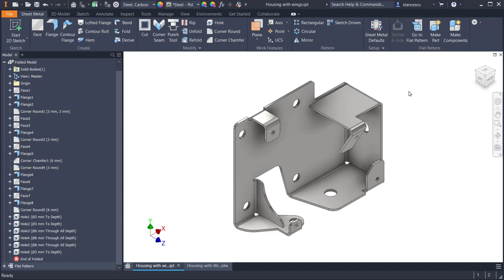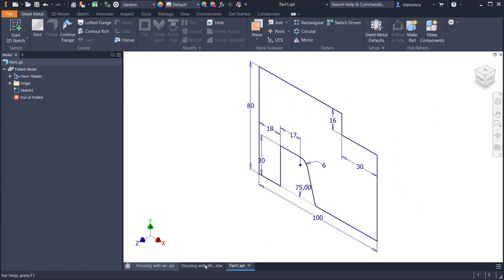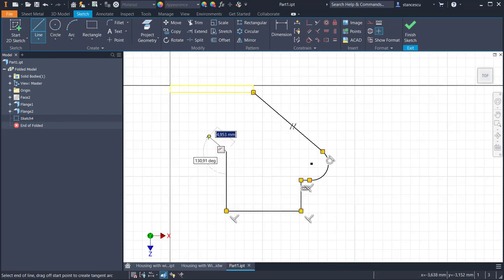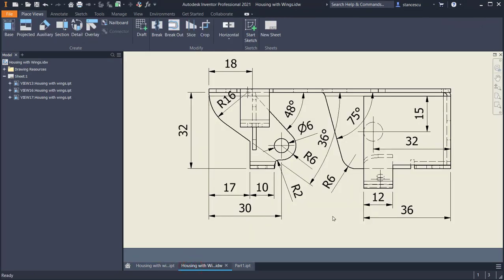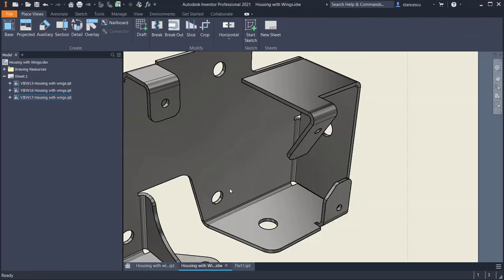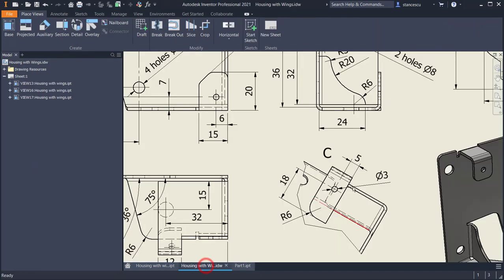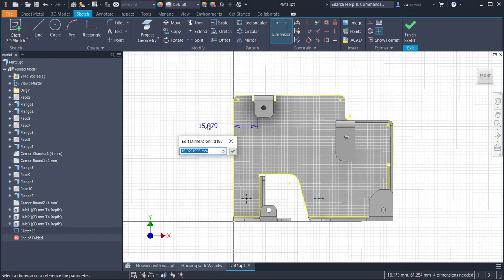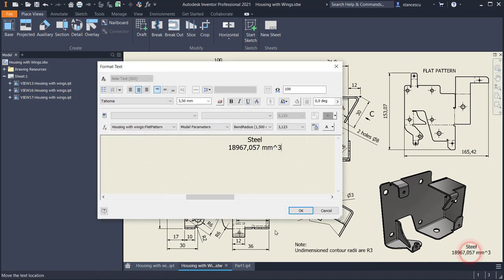Tutorial Inventor - 198 SHEET METAL SM-005